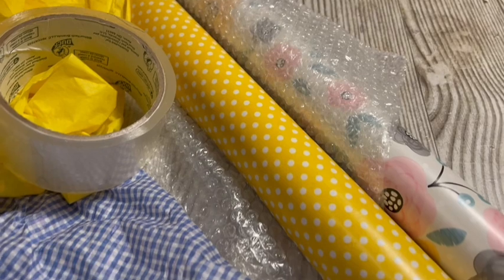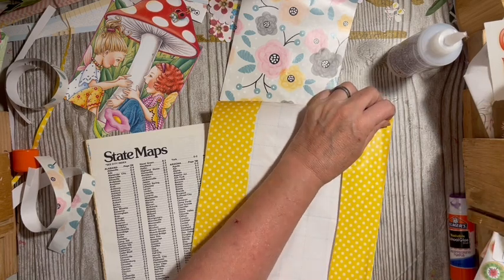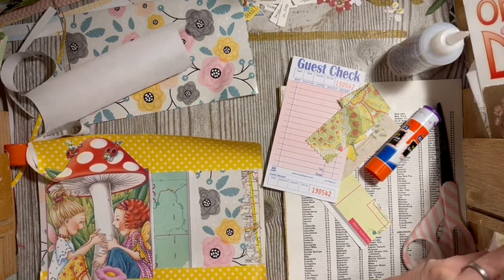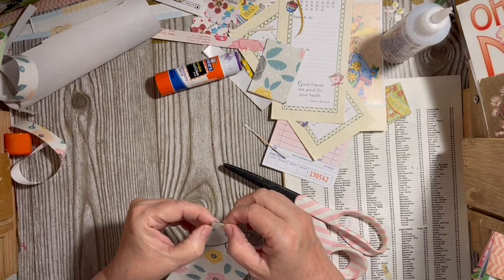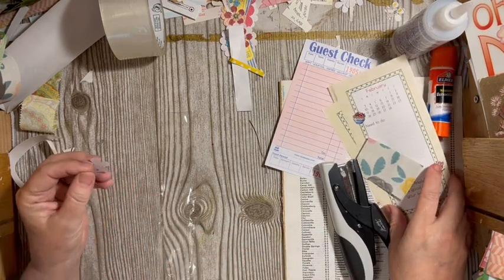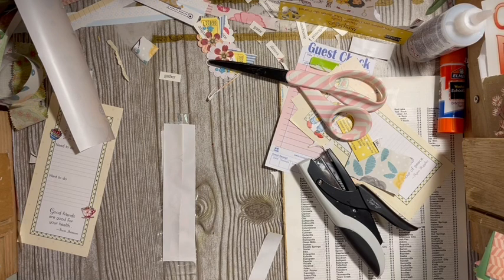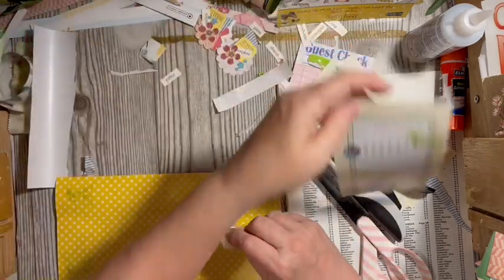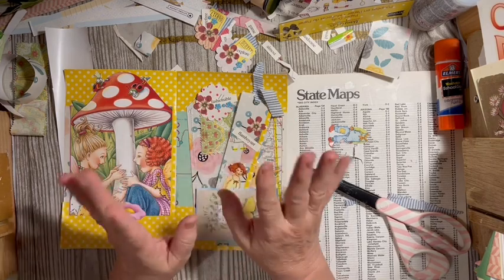How I use Wrapping paper, packing tape and bubble wrap in my junk journal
Junk just junk journal challenge playlist here

*julie